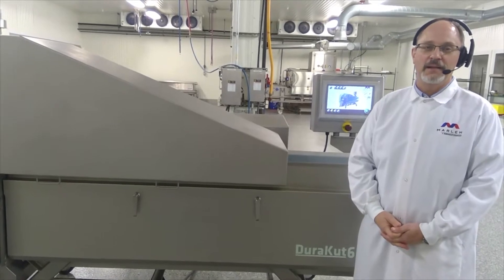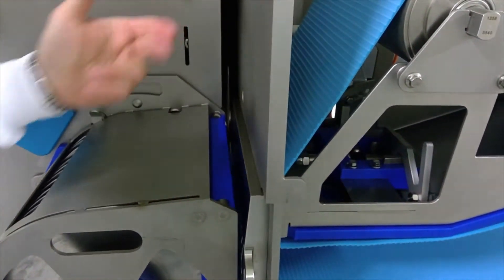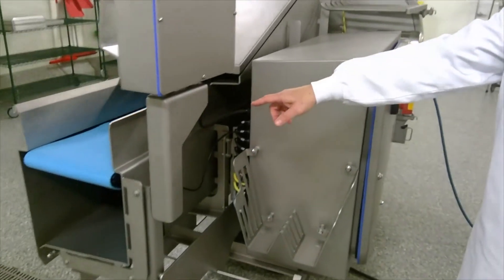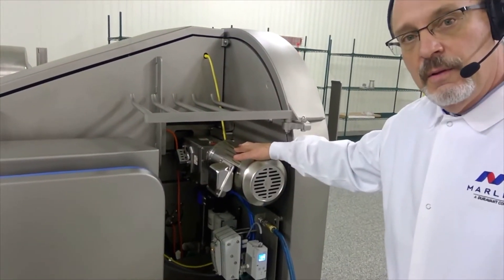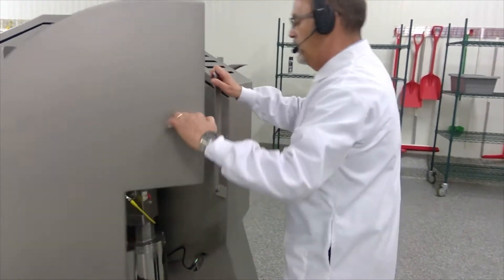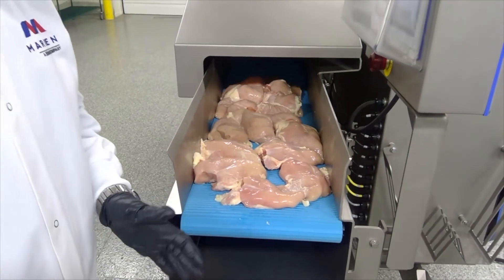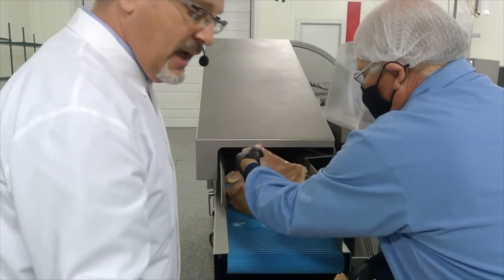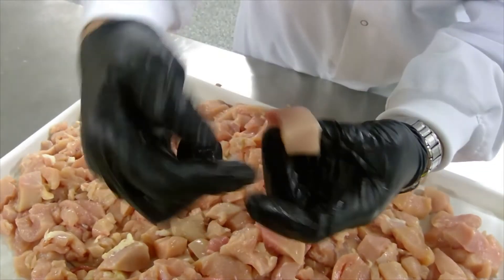An Overview/Demo of Marlen's DuraKut™ Dicer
This is a size reduction demonstration utilizing Marlen's DuraKut 2D dicing and horizontal slicing system for precise two-dimensional cuts. Our goal is to help you better understand the benefits of using the most hygienic and innovative dicer on the market. We’ll get into the details of our tool-free disassembly, icon-based user-friendly HMI, flexible design, and how you can achieve precision cuts of the highest quality.